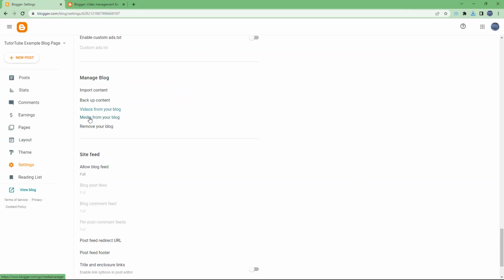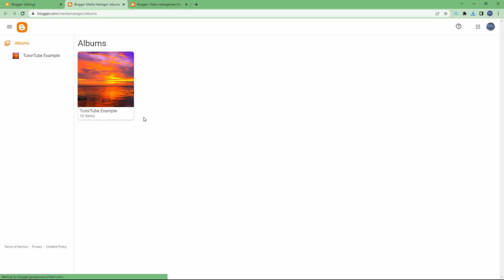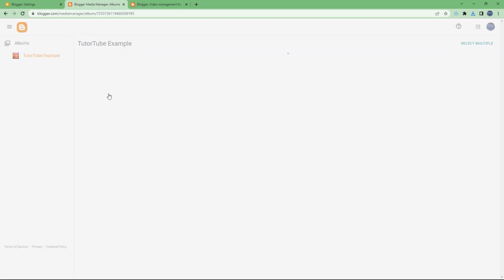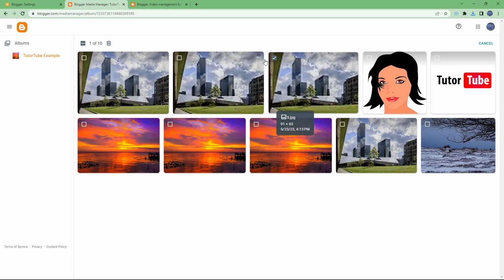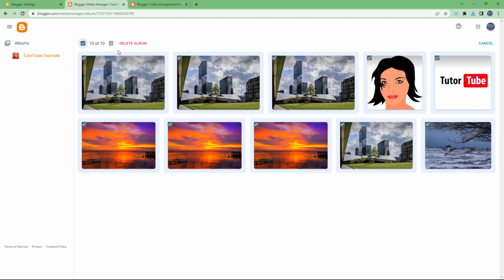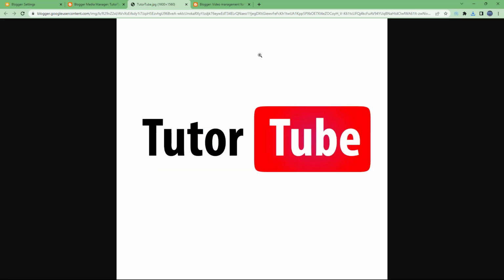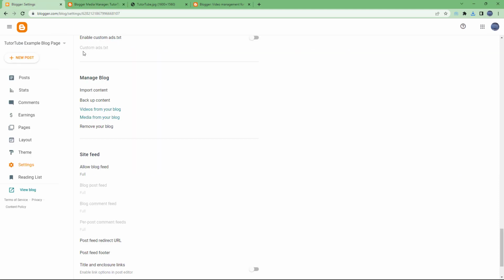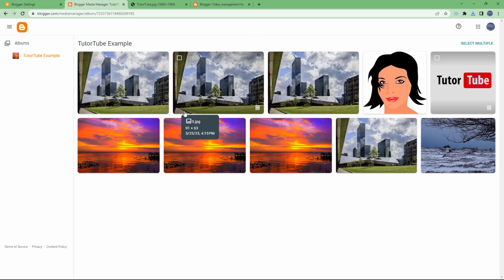Blogger - Lesson 51 - Videos and Media from Blog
In this tutorial, we will be discussing about Videos and Media from Blog in Blogger